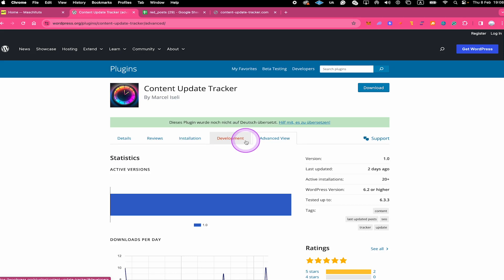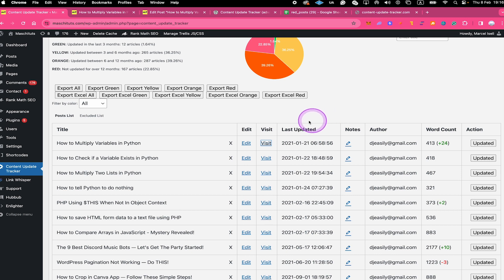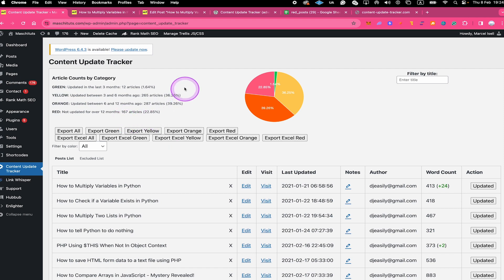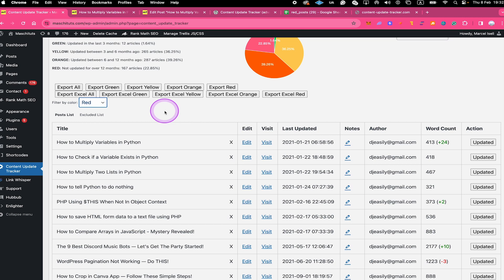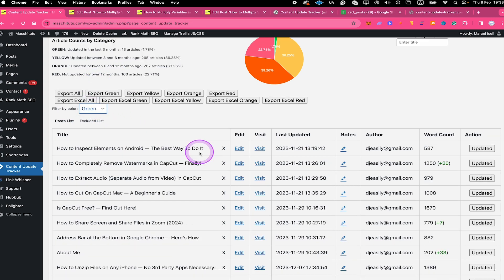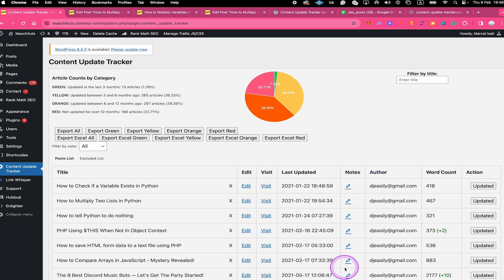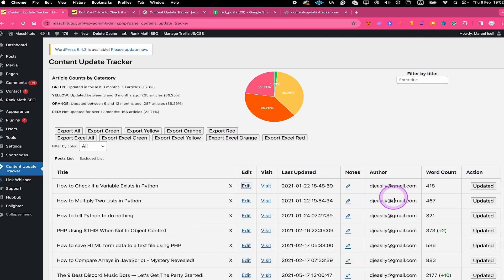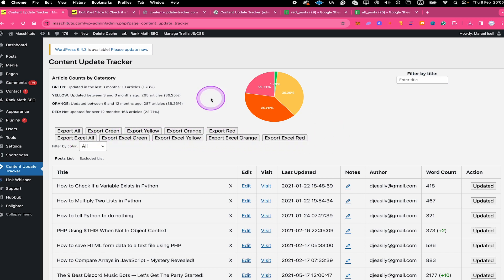Content Update Tracker WordPress Plugin — Keep Your Content Fresh & Avoid Content Decay!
Introducing the Content Update Tracker WordPress Plugin – the perfect solution for keeping your website’s content fresh and avoiding content decay! With this plugin, you can easily track and plan content updates to your website’s content, ensuring that your visitors are always getting the most up-to-date information. Save time and boost your SEO with this powerful tool! Watch this overview for more details on how this plugin can benefit your website. The plugin is completely free and can be downloaded directly from your WordPress backend or you can also download it from the WordPress Repository website.

Instead of downloading the plugin from the link above, you can also just search for the plugin directly under "Plugins" in the left-side menu within your WordPress website. Just search for "Content Update Tracker" right there and download the one by "Marcel Iseli."